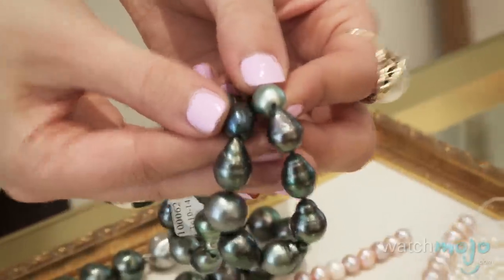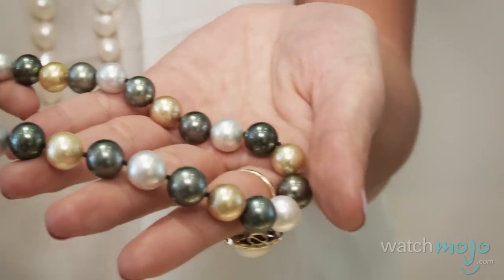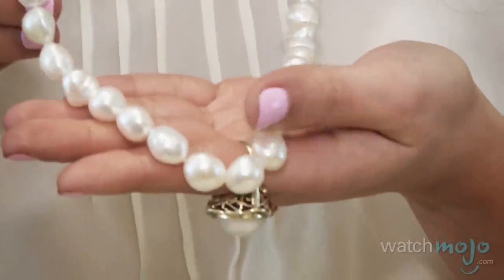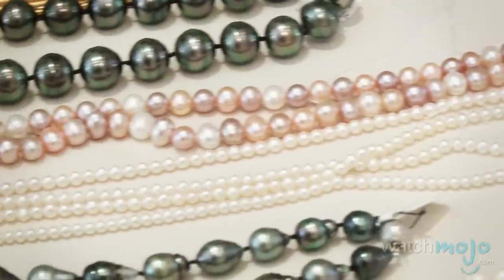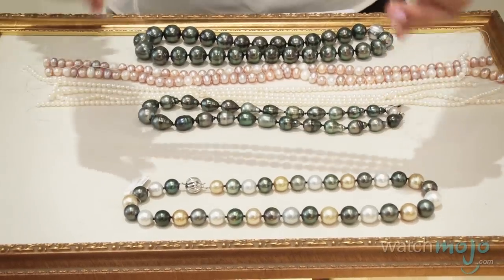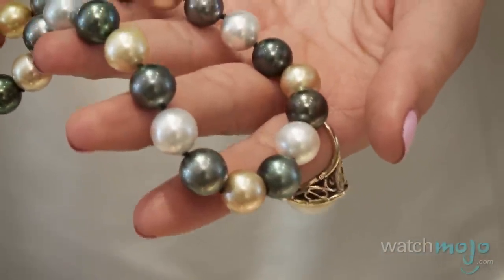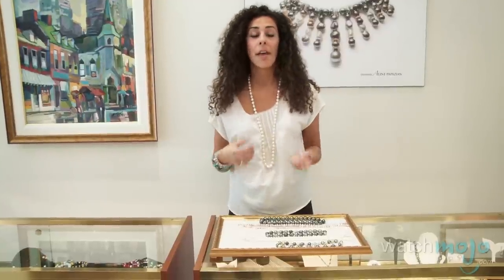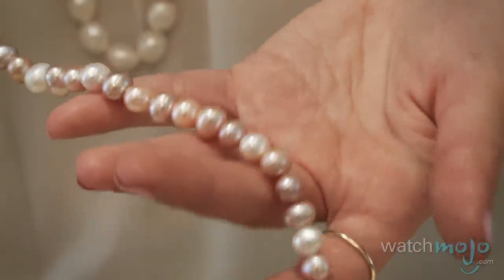How to Grade and Value Pearls: The 5 S's